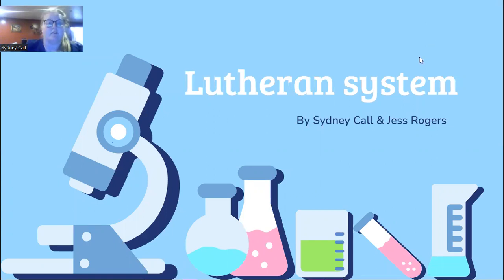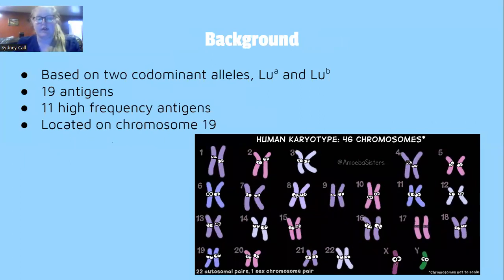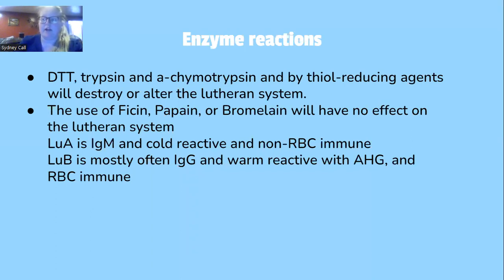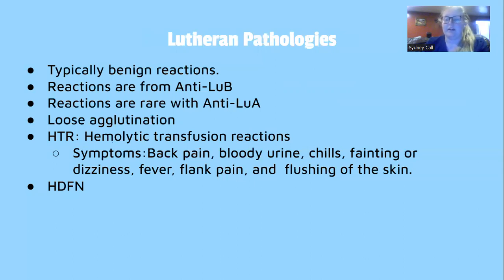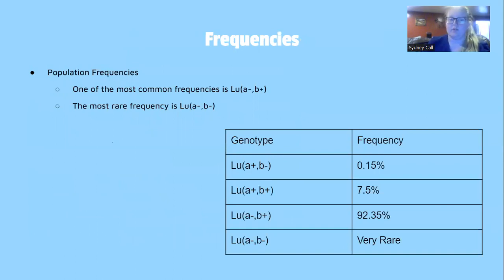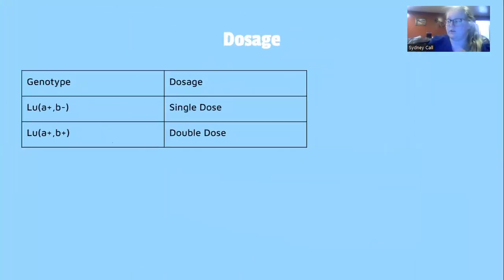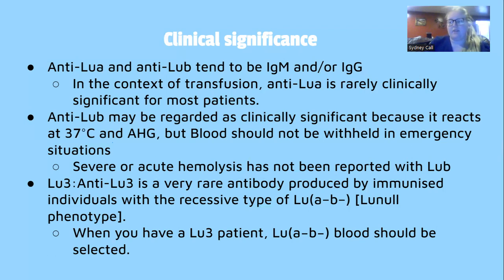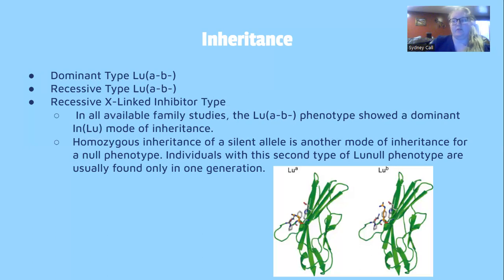Full presentation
Luthern blood group system for MLS 3310
Jess Rogers did participate in half but the recording with her failed to save properly and was a corrupt file.